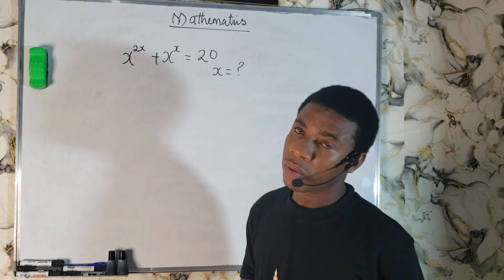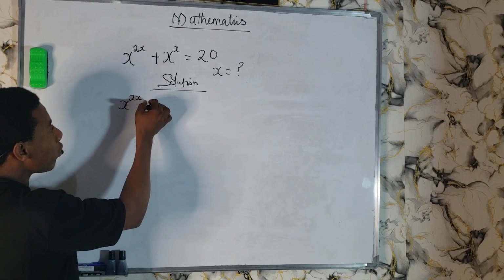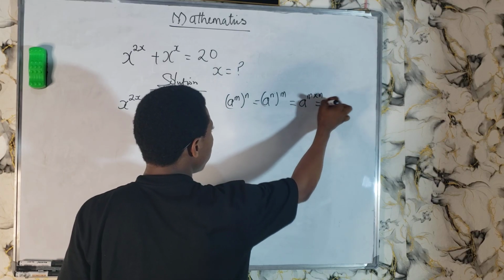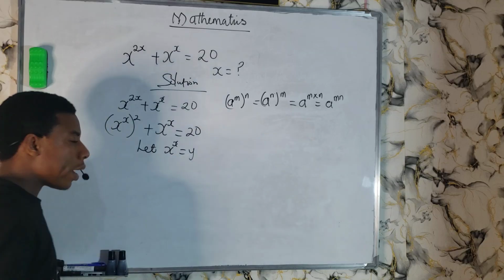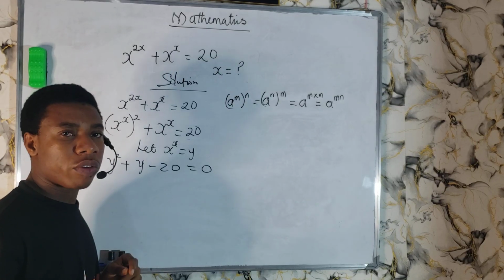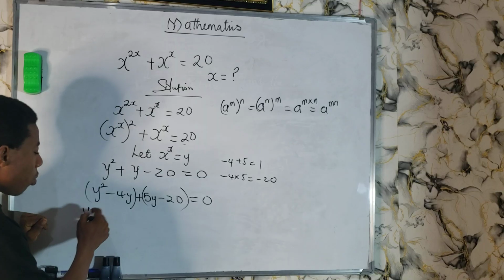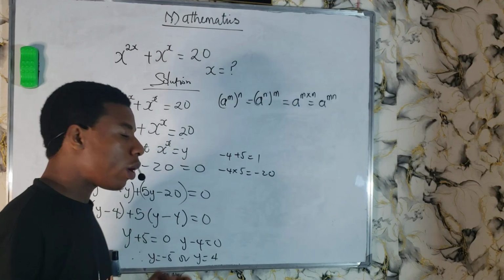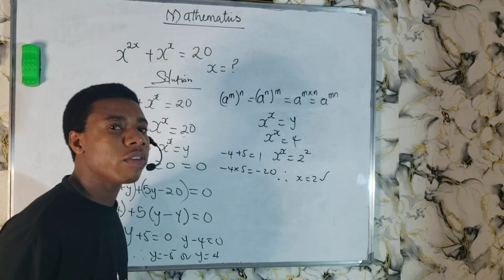Most complicated maths question